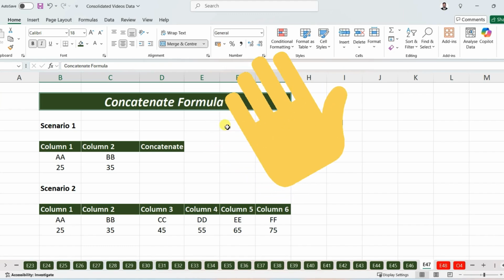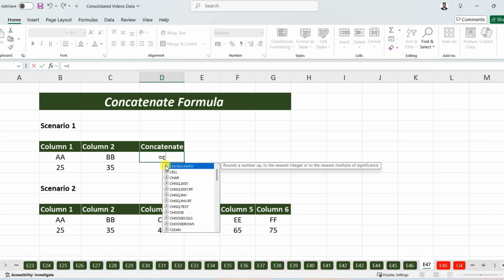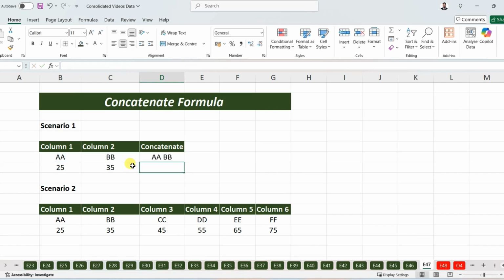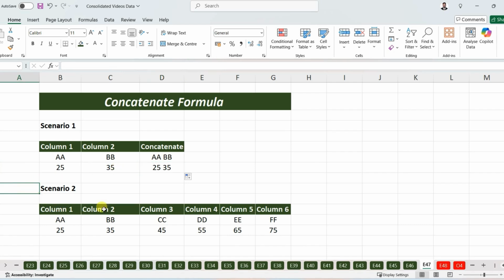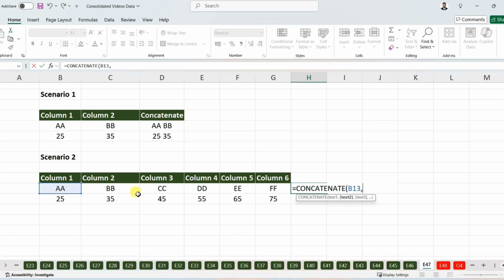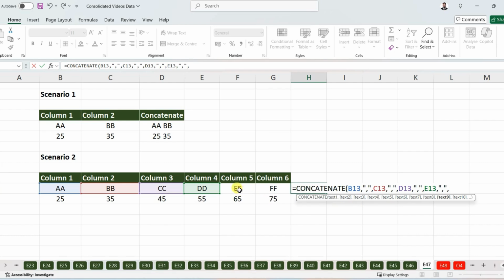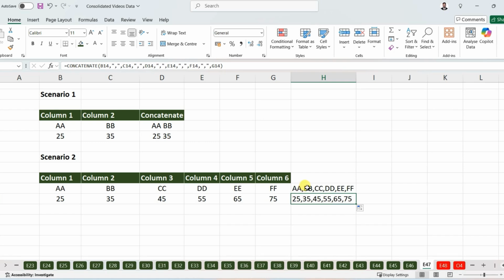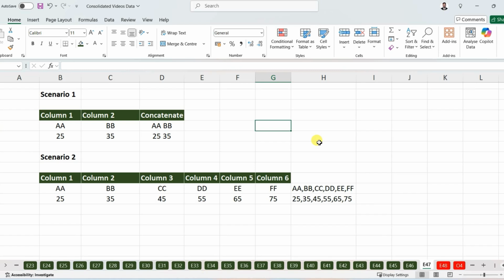Concatenate Formula in Excel (Beginner Tutorial)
Concatenate formula in Excel is an important function and used to merge different cells.

This Concatenate Formula in Excel Beginner Tutorial will cover following;

Concatenate Formula
Concatenate Function in Excel
Excel Concatenate Function